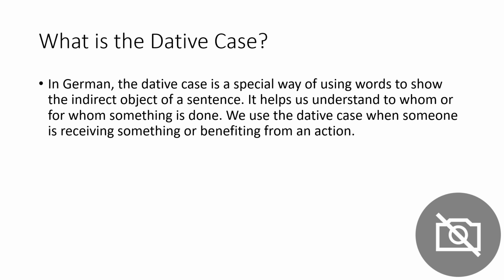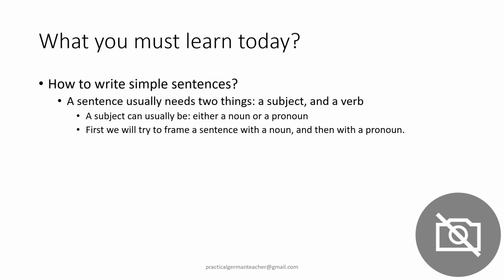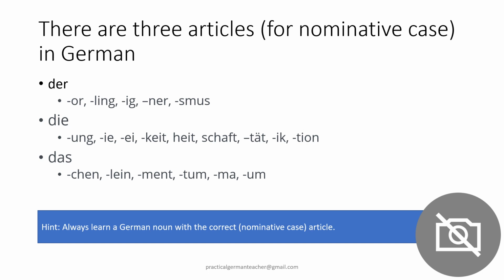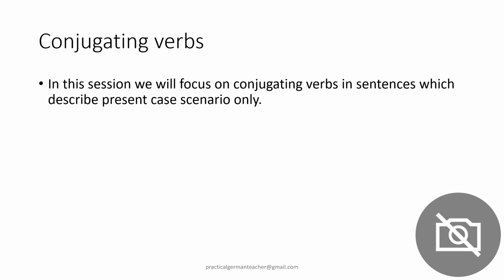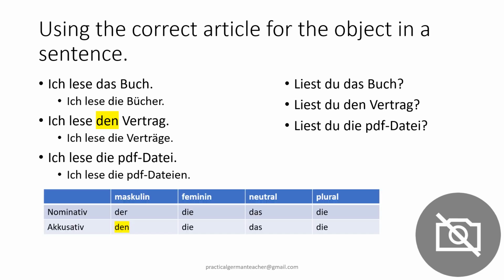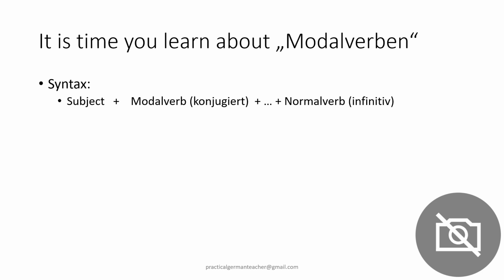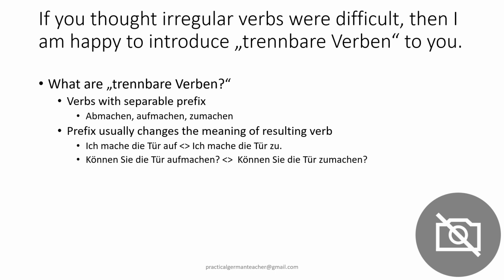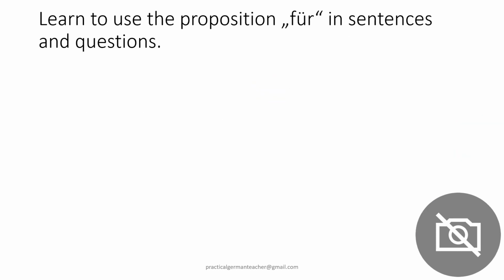Recorded Content of German Session 7 of 12 for A1 level